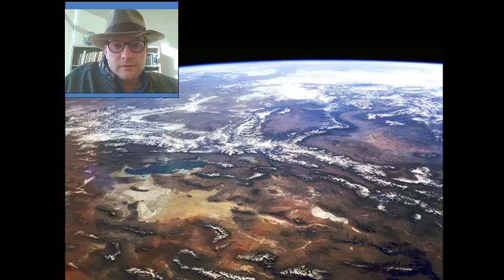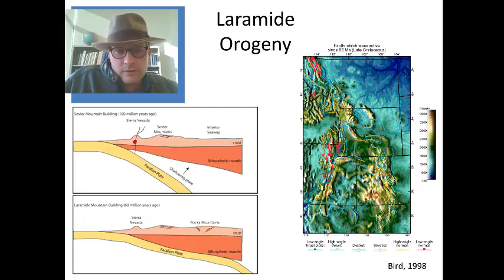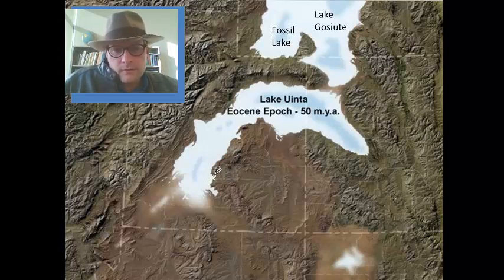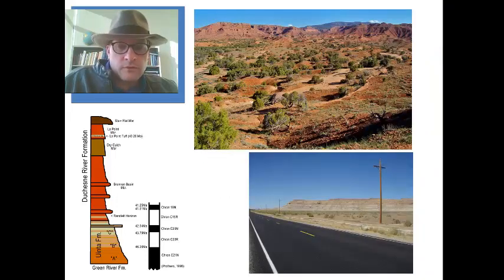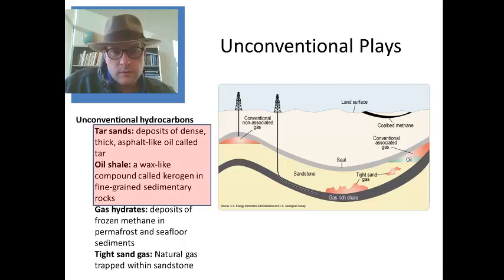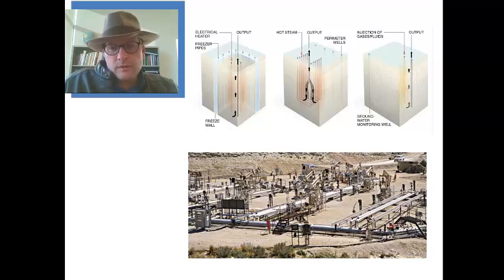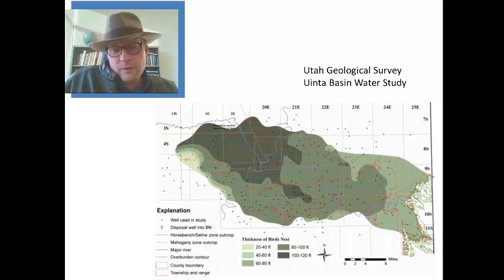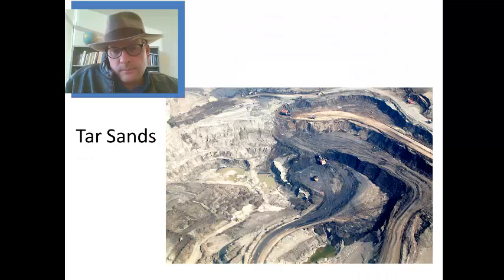GEO 6400 Lecture on Uinta Basin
This is a sample lecture, given in Utah State University's Geology 6400 Advance Stratigraphy Course. This lecture is a discussion of the petroleum resources of the Uinta Basin, in northeastern Utah.